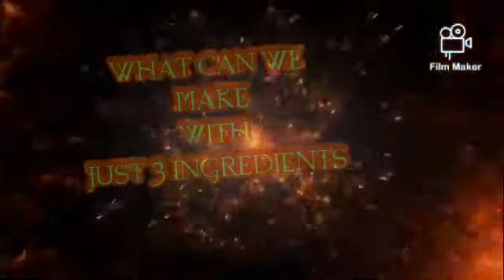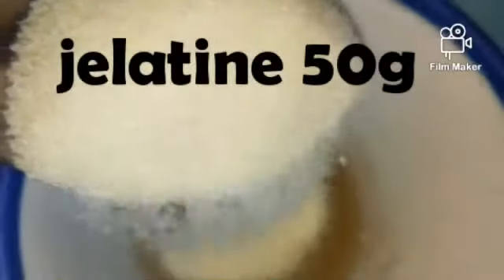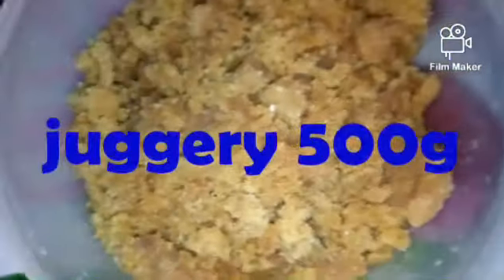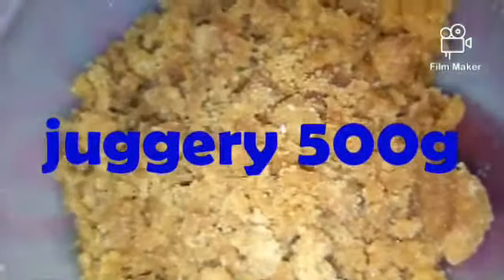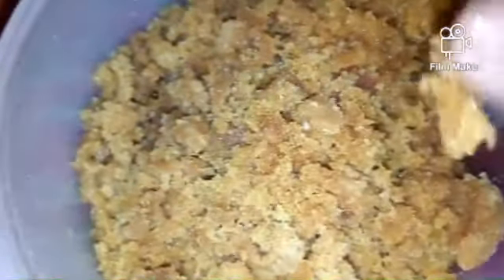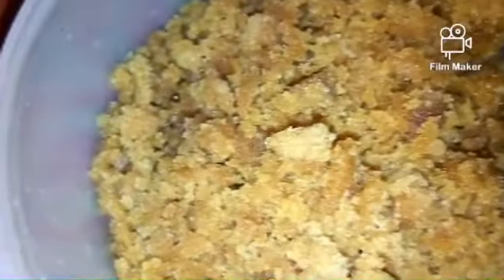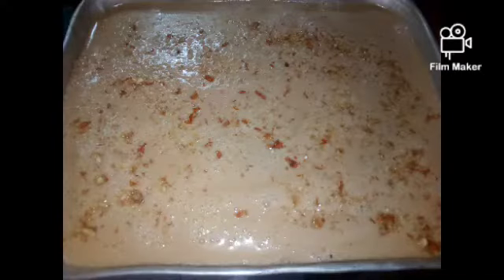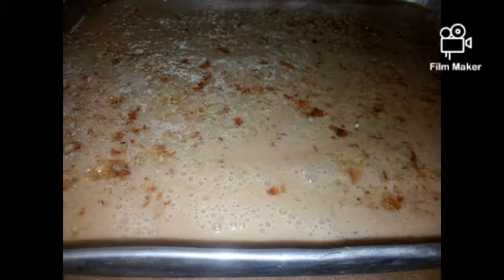Juggery pudding.(coconut pudding)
How to make simple and easy 3ingredients pudding